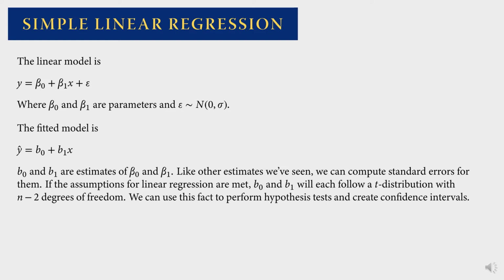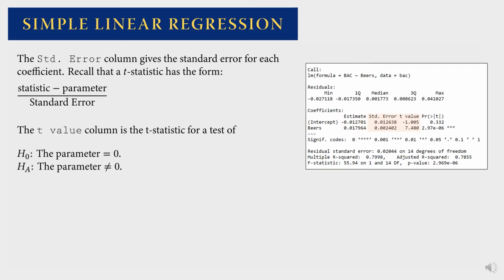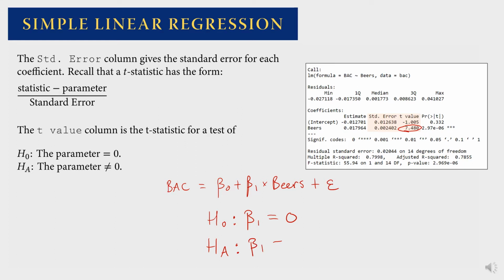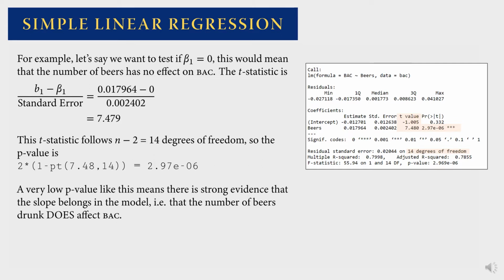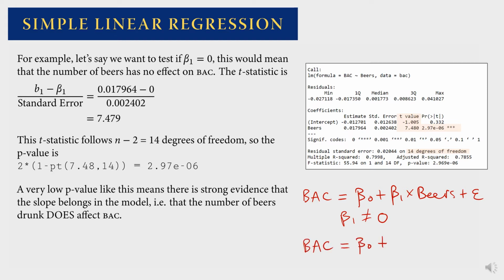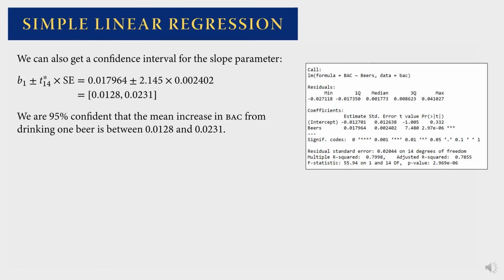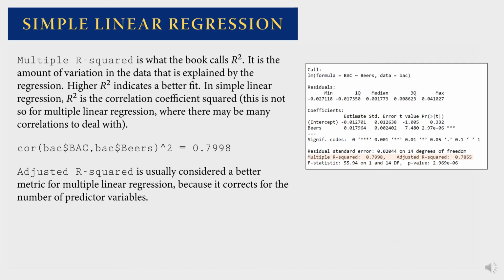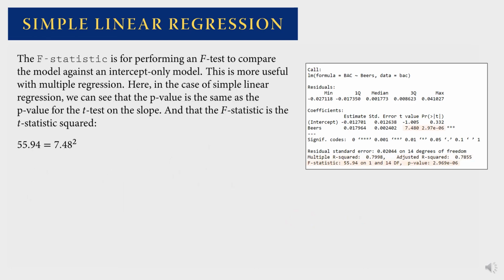MTH243 Lecture17 2 F20 n